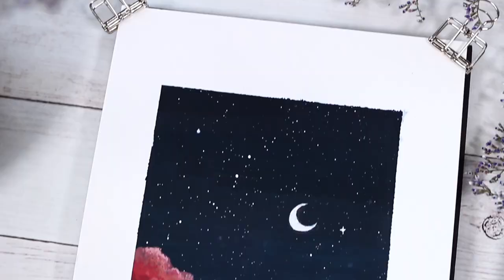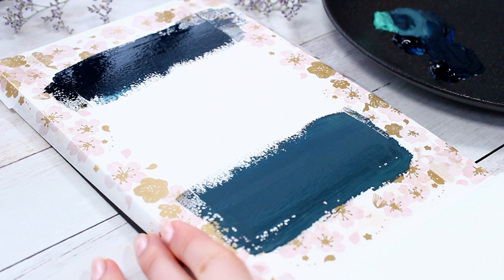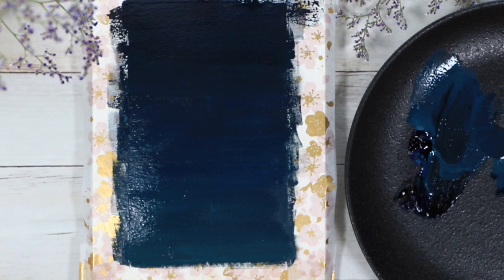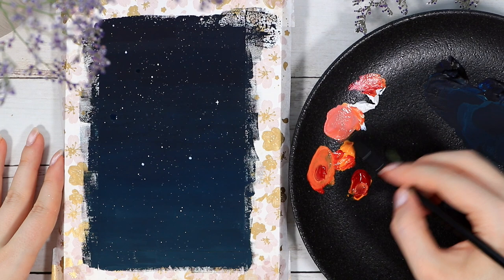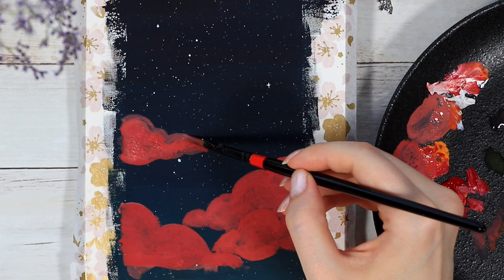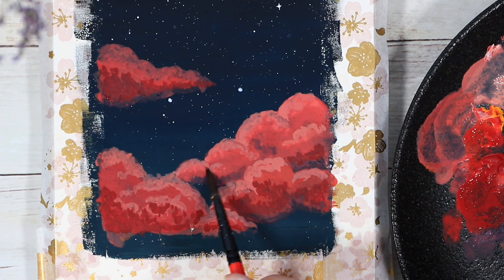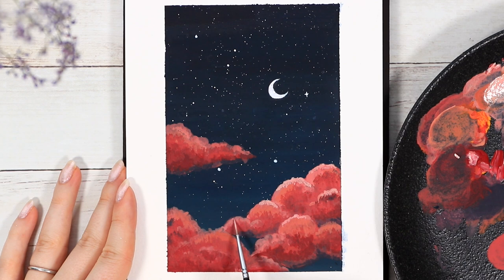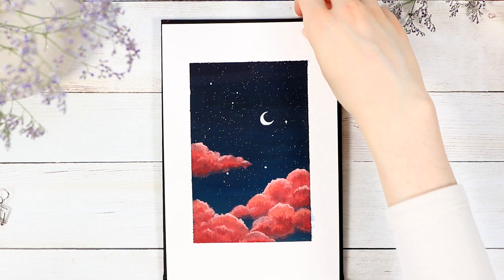Cloudy Night Sky // Easy Gouache Painting Tutorial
Today I have this super Easy Cloudy Night Sky Gouache Painting Tutorial for you which is a perfect painting practice for beginners and any other levels as well! There're only a few steps to this tutorial, so even if you're newer to painting, I'm sure you can do this! ^^ One of you guys actually requested a night sky tutorial, so thanks so much for the idea! Keep the recommendations coming, I love to hear from you~ ^.^

I think it can sometimes be hard to create even and opaque layers with gouache paints, so in this tutorial, we're practicing that and trying to also work with these complementary colors without getting them muddy ^^

Anyway, I hope you'll give this easy cloudy night sky painting a go, whether you're a beginner or a more advanced painter, and that you'll enjoy watching this quick tutorial. Please stay safe and have a lovely day wherever you are!  ❤

Here you can find stickers, art prints, digital download versions of my bullet journal themes, and other digital download products! ^^

THE TOOLS I USED:

♦ *Journal: Strathmore 400 Series Softcover Watercolor Art Journal (landscape version):
(US) (UK)

♦ *Arttx Jelly Cup Gouache Paint Set (18 colors):
(US) / (UK)

♦ Watercolor brushes (couldn't find the exact ones online but they are nothing special nor expensive): Holbein Resable flat brush in size 6, Artetje 620 Camlon Pro in the size 4 and 3/0

Others:
- Nail Polish: OPI Infinite Shine 2 in Throw Me a Kiss